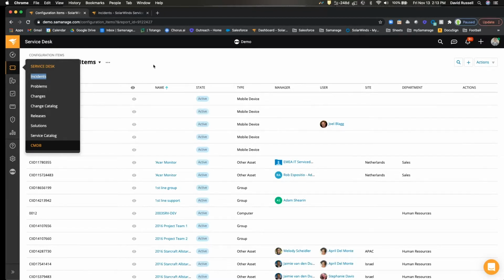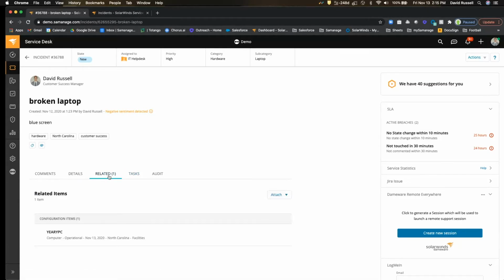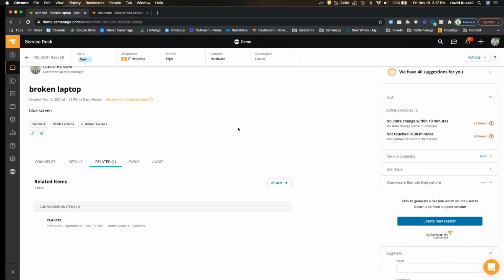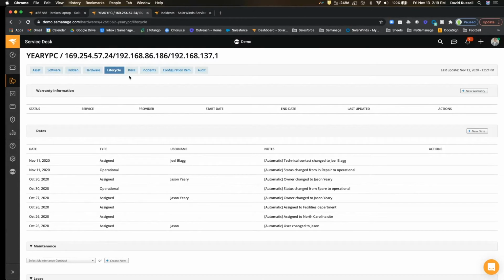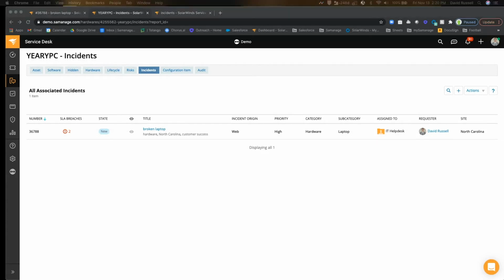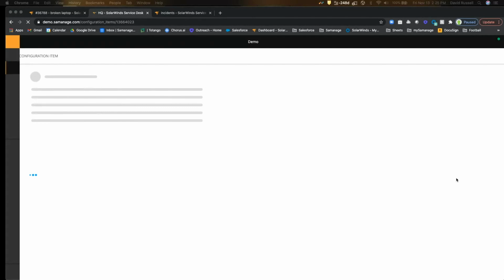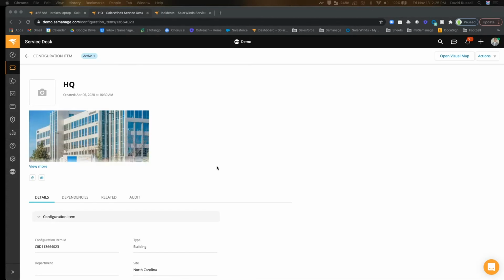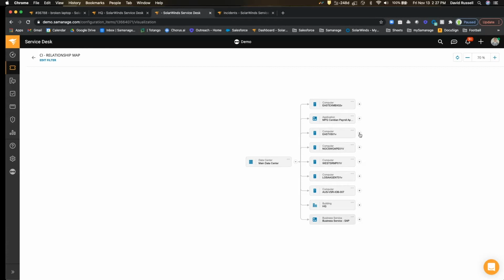IT Asset Management: More Than an Inventory List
If you’re still tracking IT assets in multiple places and manually updating a spreadsheet, this session is for you. It may be time rethink your IT asset management. Learn how to use SolarWinds Service Desk for automated asset discovery, full lifecycle management, and integrated ITAM and ITSM.